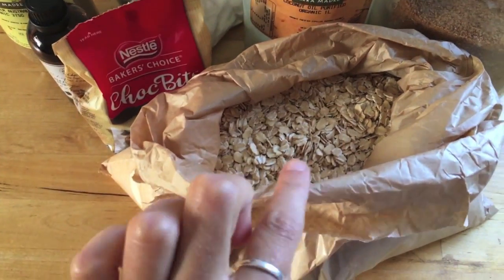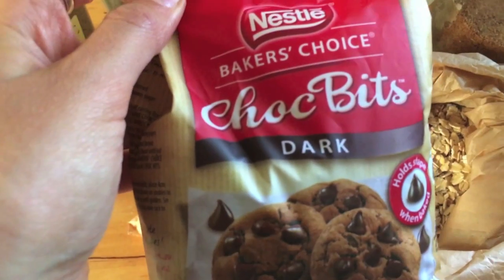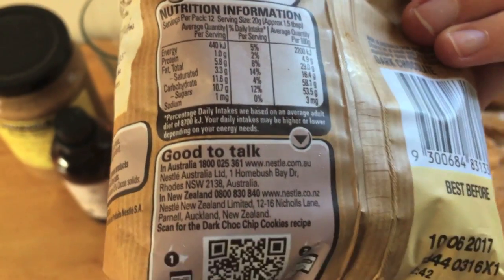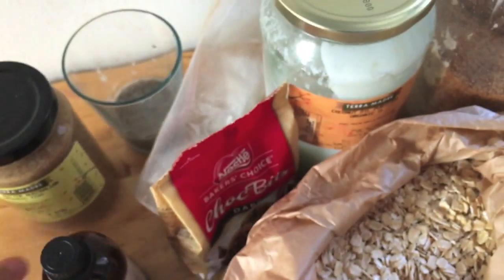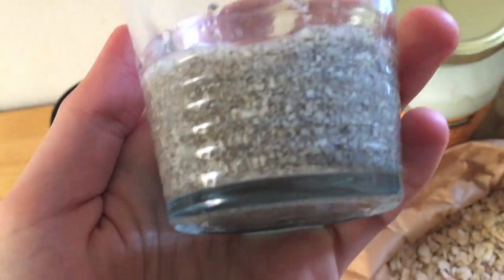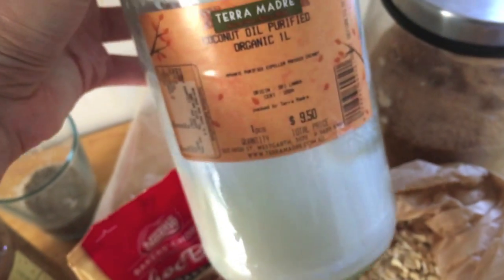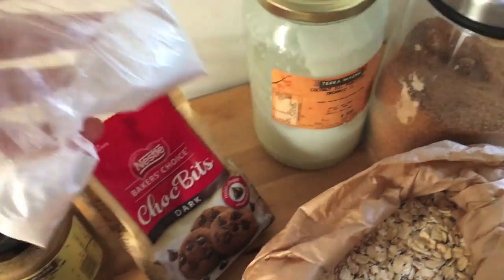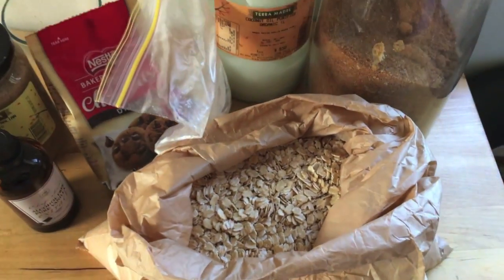Choc Chip Cookies || Vegan and Easy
In this video I show you how to make delicious vegan choc chip cookies ^_^

Ingredients:

1.5 cups of oat flour
1 tablespoon of coconut oil
1 tablespoon of almond butter
1 teaspoon of vanilla extract
1/2 teaspoon of baking soda
1/2 cup of choc chips
1 chia egg (1 tablespoon of chia seeds soaked in 3 tablespoons of water)

Bake @ 180 degrees celsius for 12-15 minutes